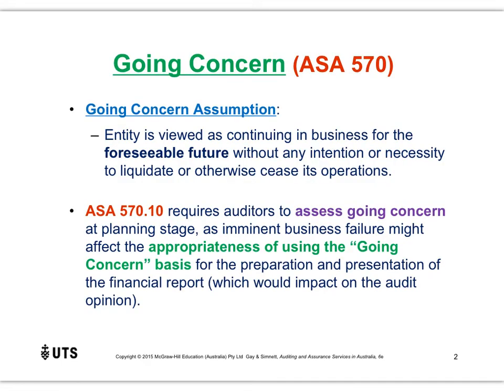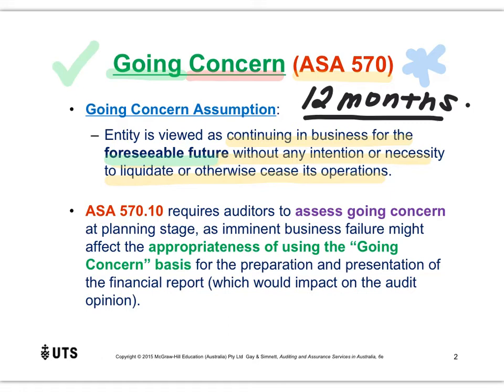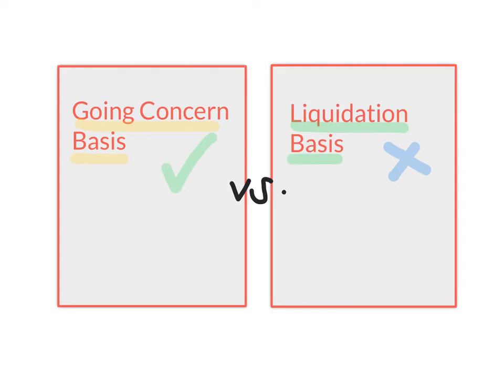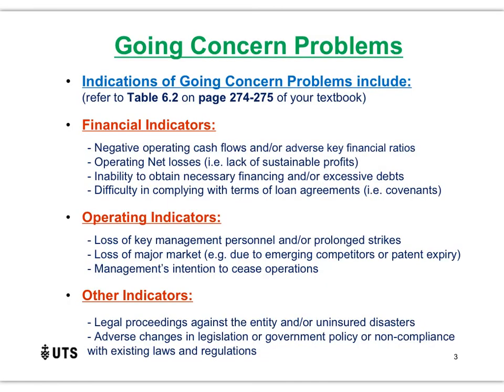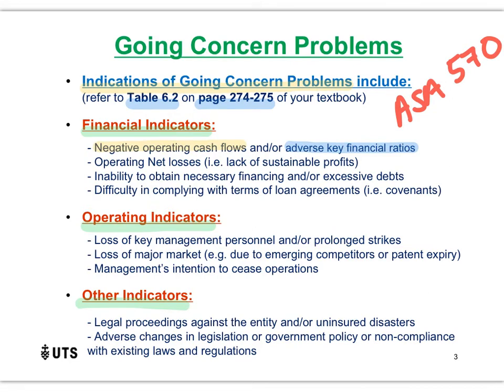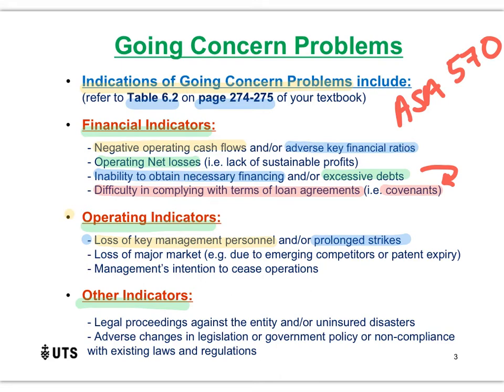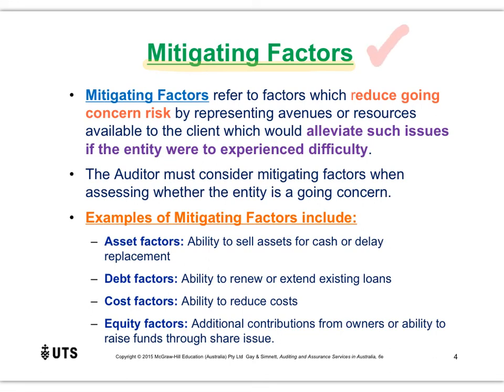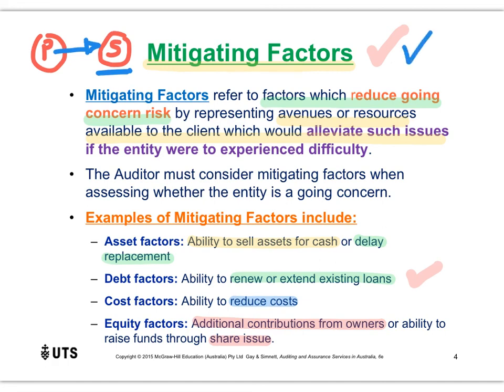Going Concern Appropriateness